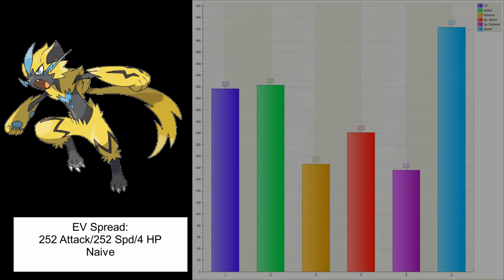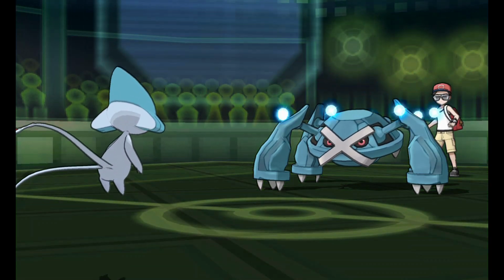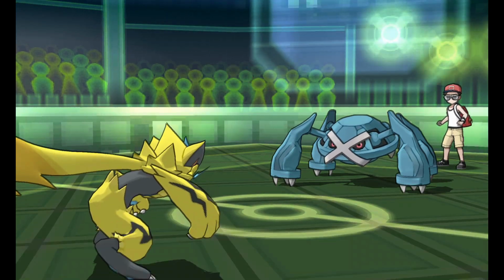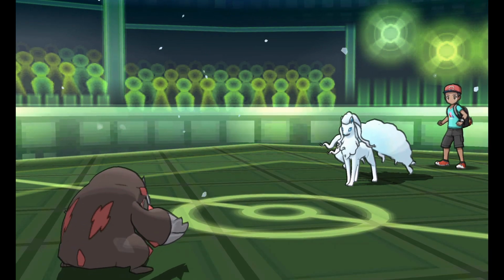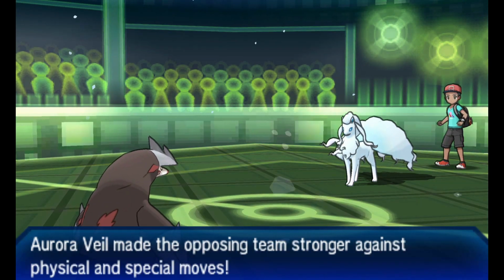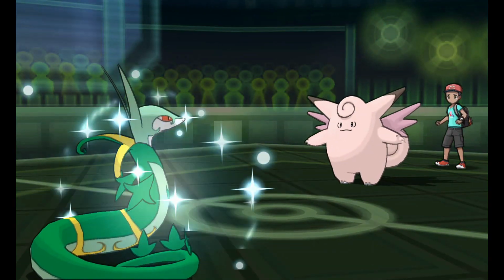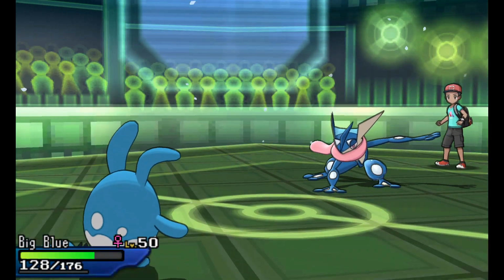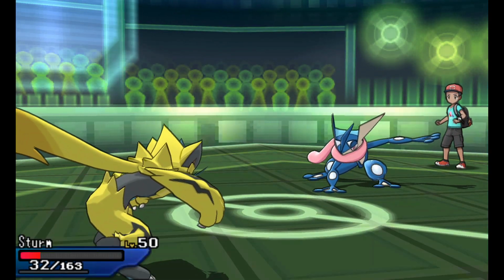Pokemon US/UM Wifi Battles UU Tier+Anything Goes *NO LEGENDS*! Spartan Alphazulu Vs. Jake+Rico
Also please consider joining my Discord server! We are all waiting for you!

Messing up the UU meta with Zeaora! The electric cat that was released in an event fall of 2018 and became an awesome physical attacker in the tier. In the video I break down Zeaora and show the stats and benefits as well as disadvantages of the Pokemon! If you're looking to use Zeaora in the UU tier then go for it! It's a great Volt Switch user to provide some pivot tempo for your team and has an awesome arsenal of moves in it's library. Hope everyone enjoys the battles